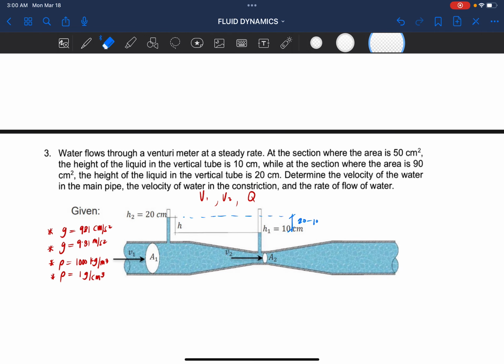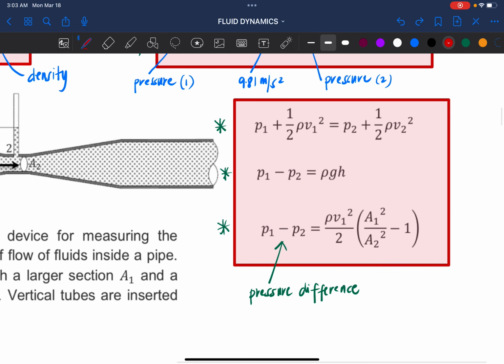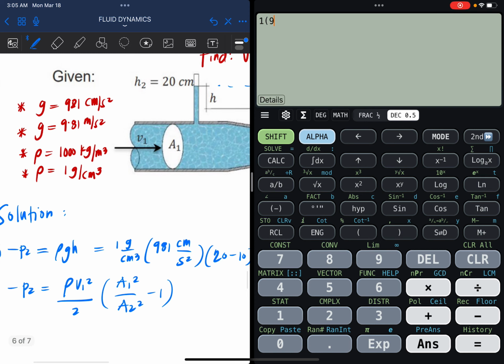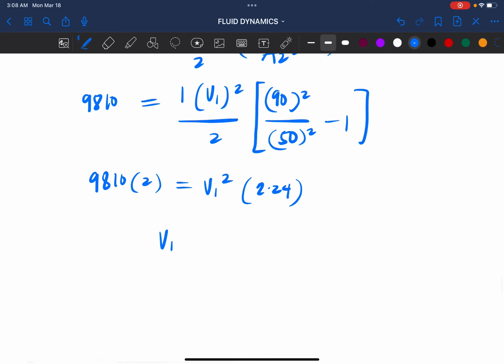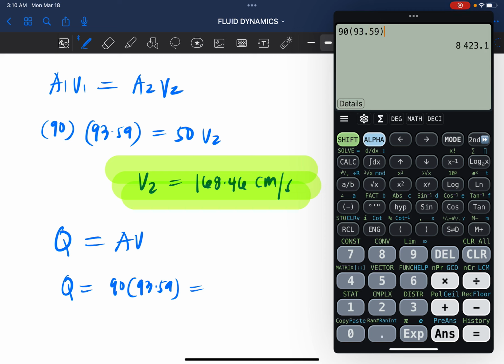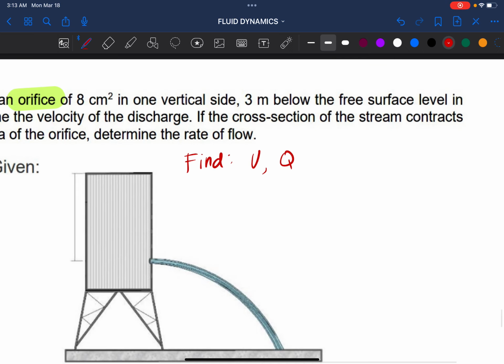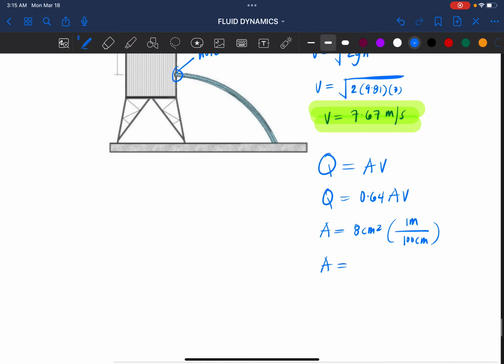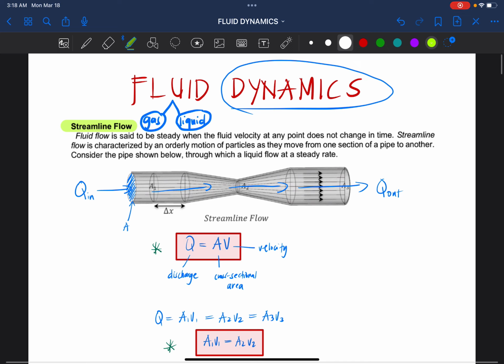Fluid Dynamics - Part 2